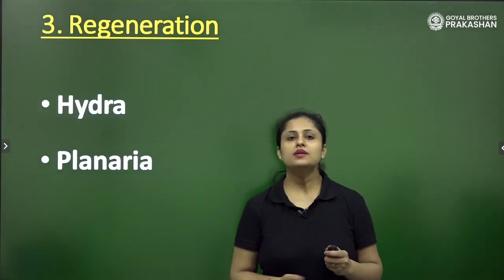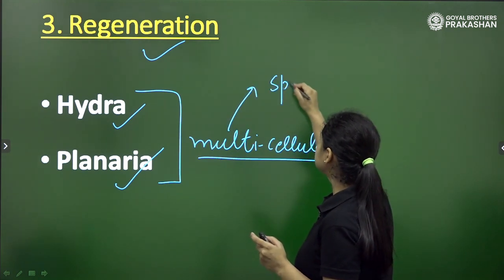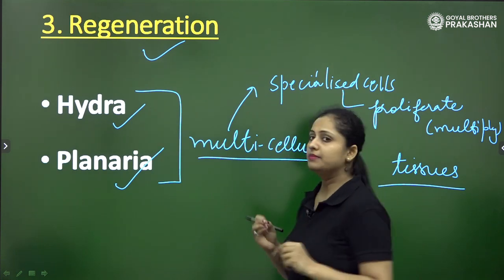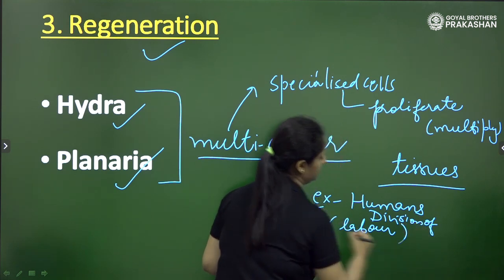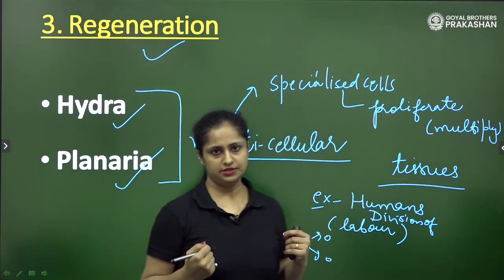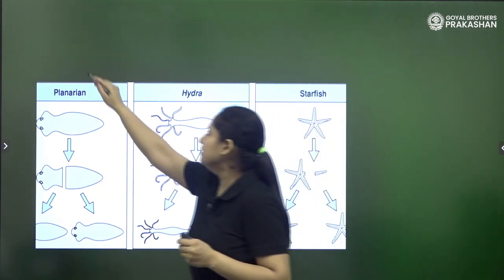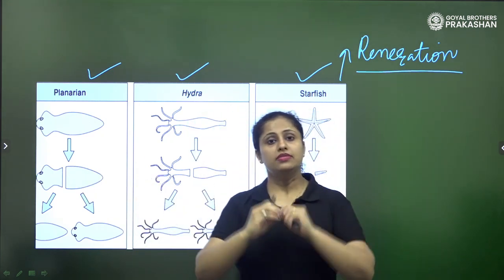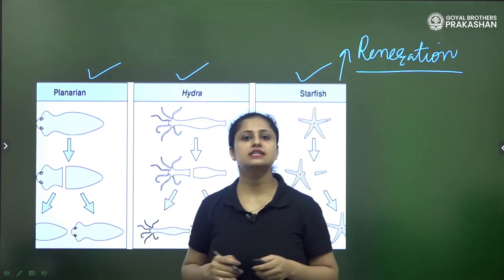Regeneration | Class 10 | Science | NCERT | Goyal Brothers Prakashan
Topic - Regeneration | Science | Class 10)
Regeneration
Regeneration in biology refers to the process by which an organism replaces, restores, or renews damaged or lost body parts, tissues, or organs, allowing it to recover and continue its life cycle. Regeneration is a remarkable and diverse phenomenon observed in various organisms across the biological spectrum.

Join our online class for NCERT Science Class - 10 with solutions of question bank and model test paper.

What you will learn:
-  Regeneration

Understanding Class-X Science NCERT Solution